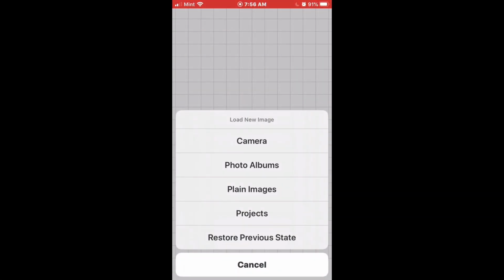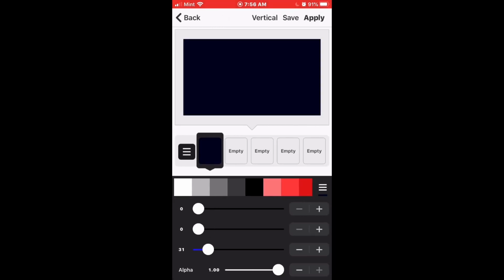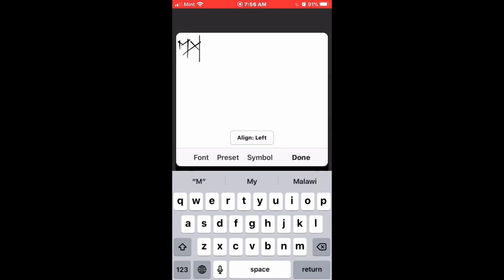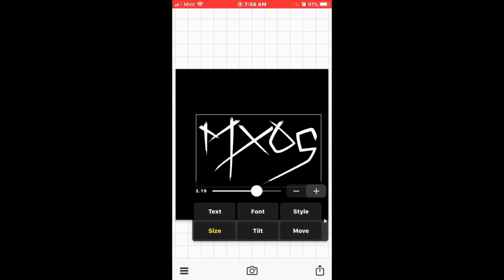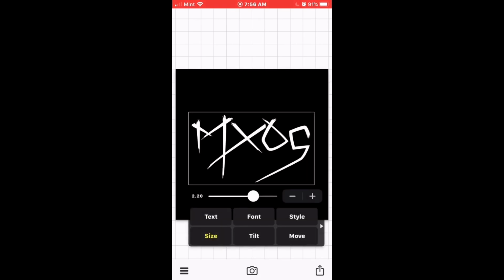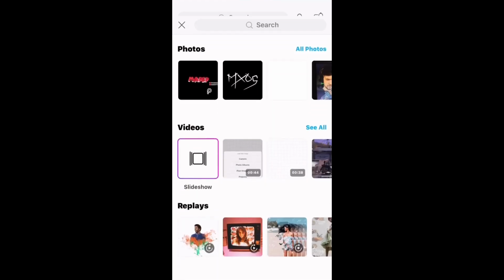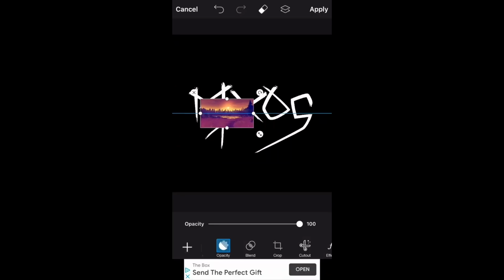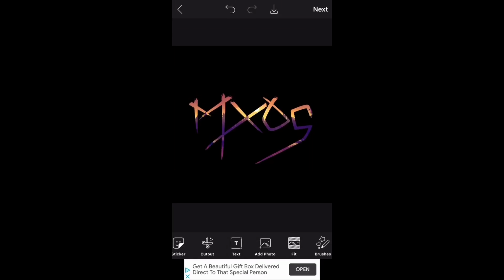How To Make A Simple Logo On Iphone And Android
In today's video, I will teach you how to make a simple logo on iPhone and android it is very easy to make a simple logo on iPhone and Android if you want me to make more logo design tutorials drop a like and subscribe hope this helps you make a logo for your youtube channel and maybe I will make a video that will teach you how to make a thumbnail on iPhone,

Hey guys, what’s up! My channel is mainly based around helping upcoming YouTubers find success with online content creation. I upload technological videos, how-to videos, YouTube tips, Windows/Game Optimization guides and much more! I enjoy teaching my viewers how to do different tasks in regards to software so that is what I primarily upload but I'm always up for talking about life stories, giving out advice, etc. I upload videos weekly so make sure to subscribe! My dream is to one day be able to make YouTube my full time job and be able to give back to the community that I love so much 🙂 As well as be able to take care of my family.Thanks for watching the video all the way through, I hope you have an excellent rest of your day if you enjoyed the video drop a like and subscribe,Check out my other videos. I make loads of tip videos and I have many videos on how to get subscribers, also I make tutorials on how to make thumbnails logos and other branding for your YouTube channel so feel free to subscribe.

WHAT ARE YOU DOING! Go and like the video silly🤪🤪.

If you read this far down in the description I really appreciate you and if you work hard for everything you do I appreciate you you are the best have a great day, Stay Humble Stay safe.